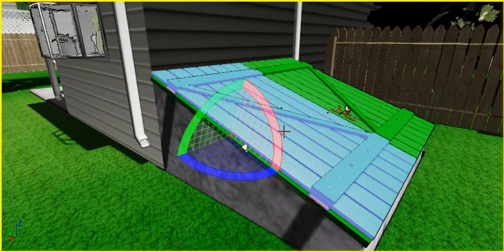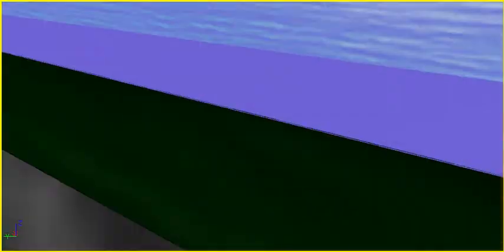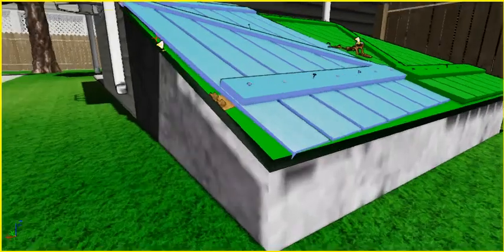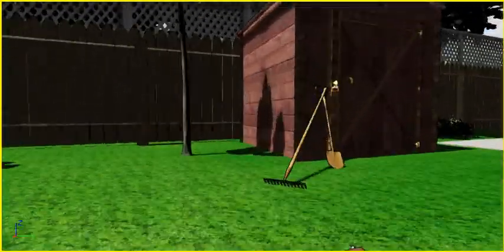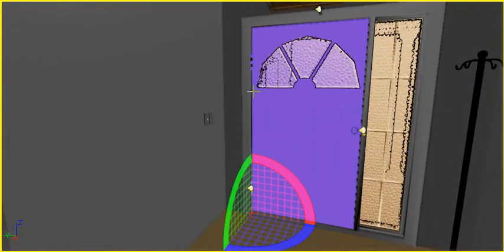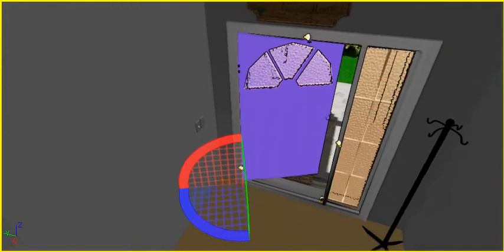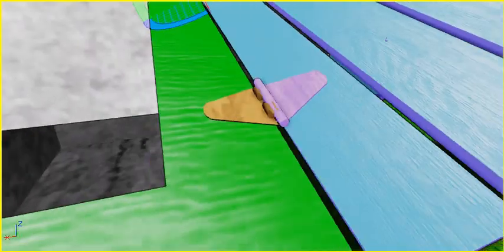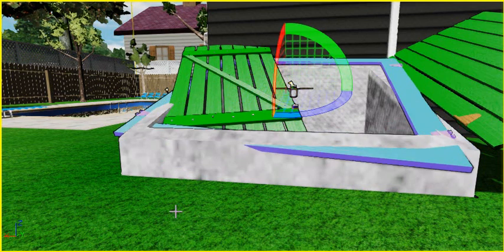UDK Local Rotation Bug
Video highlighting the bug in UDK when trying to rotate an object using local axis that isn't already perfectly straight. The object should only rotate down one axis but it is also rotating constantly down another axis.